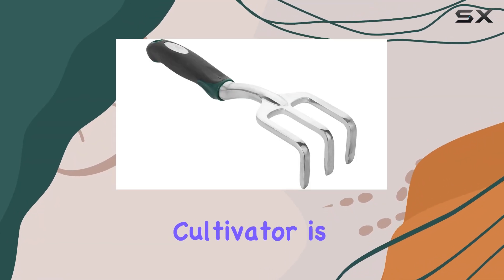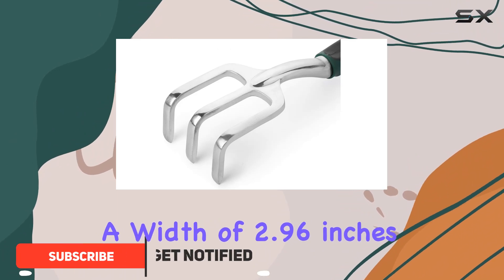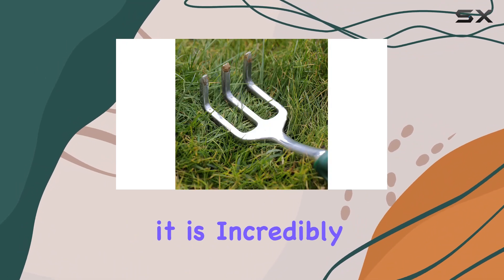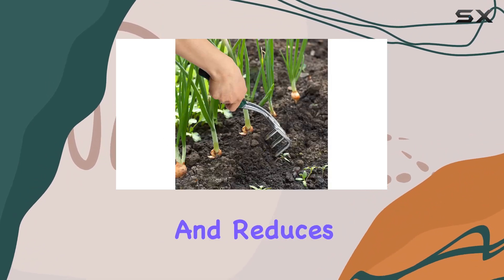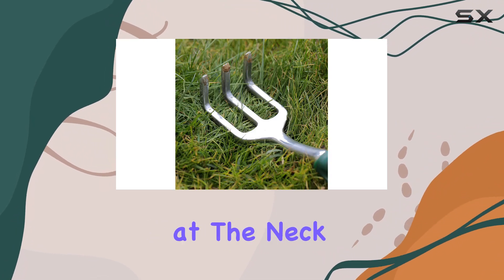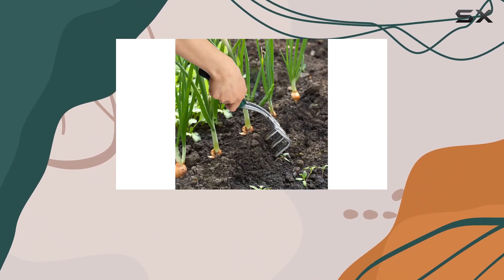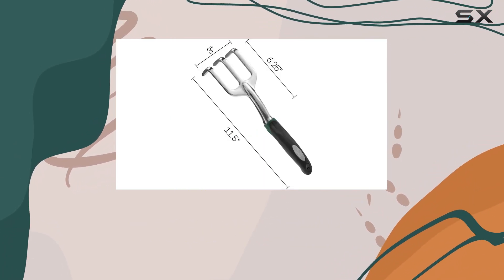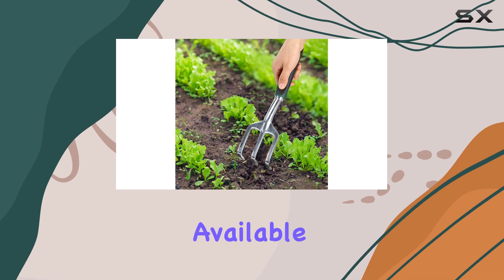Mr. Pen Garden Hand Cultivator - Best Tool for Weeding and Soil Loosening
0:00 Intro
0:06 Review

Things that we mentioned in this video:
Mr. Pen- Garden Hand : B08N5JW2X4